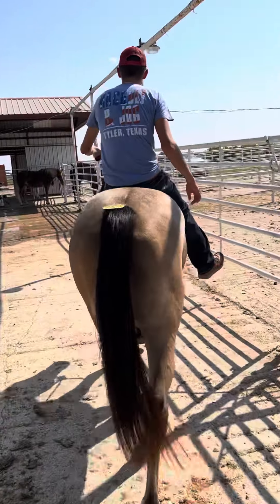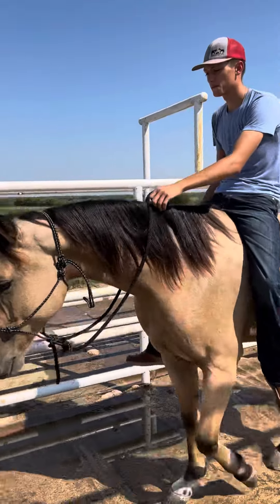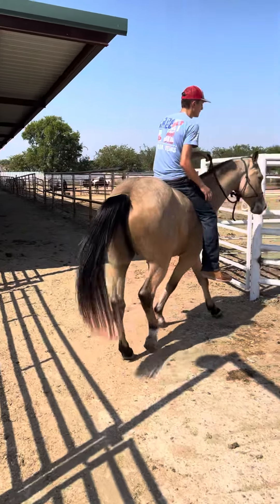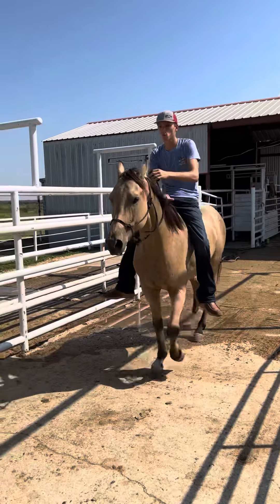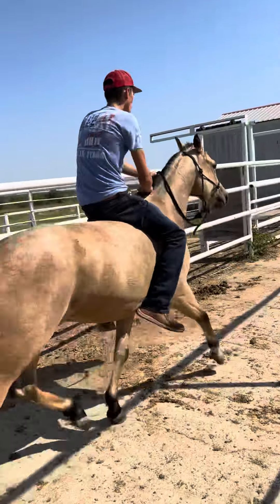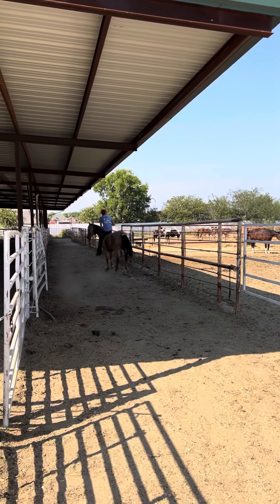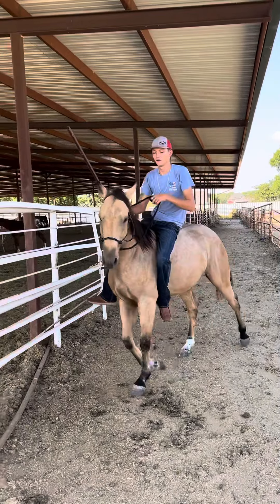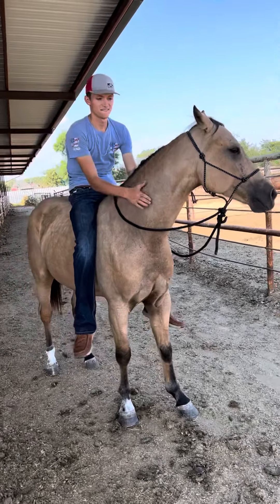October 11, 2022